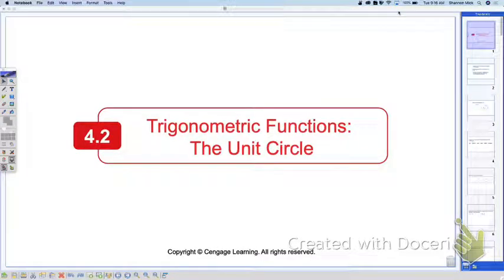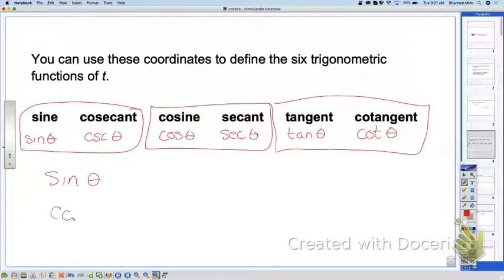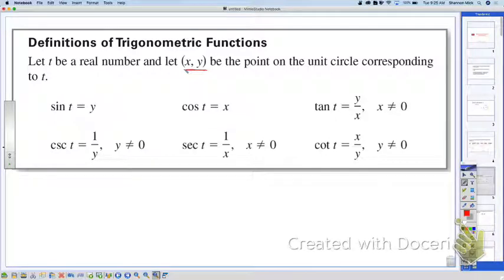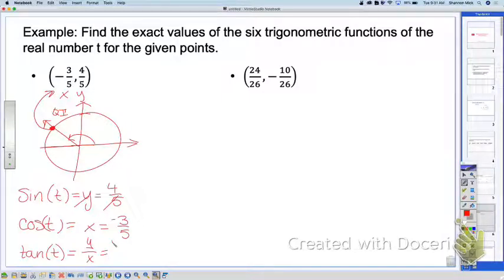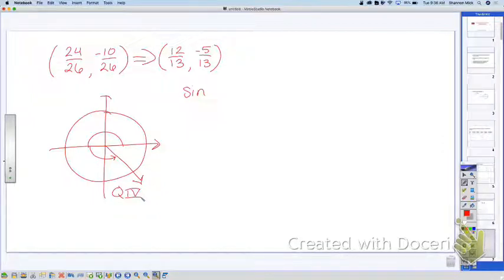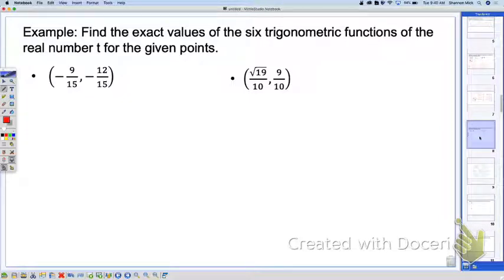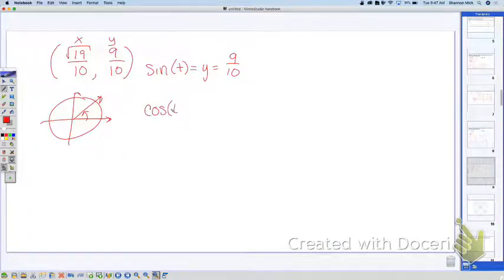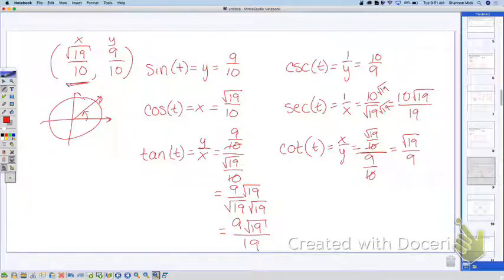PC 4.2 Day 1 2/23/2021